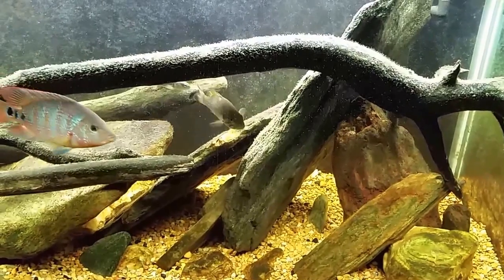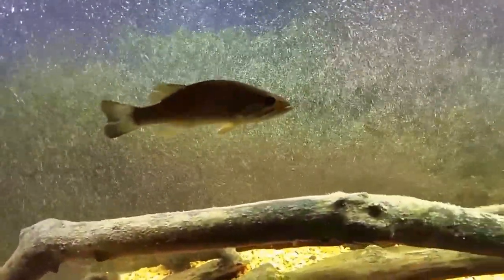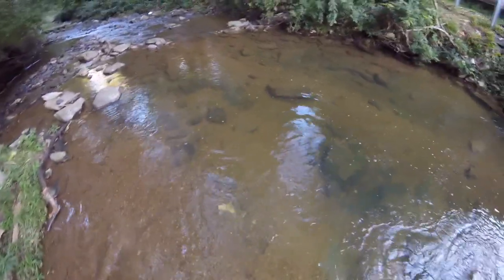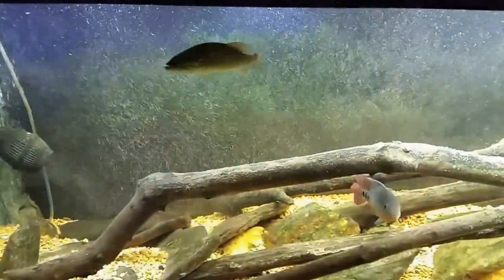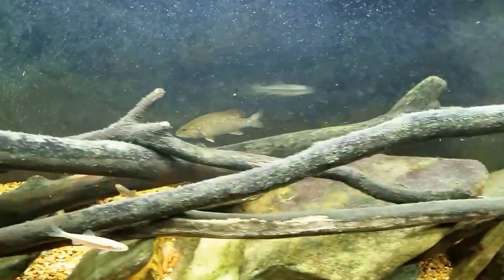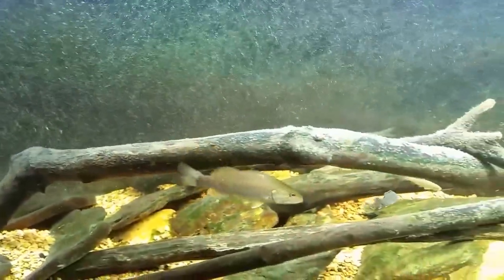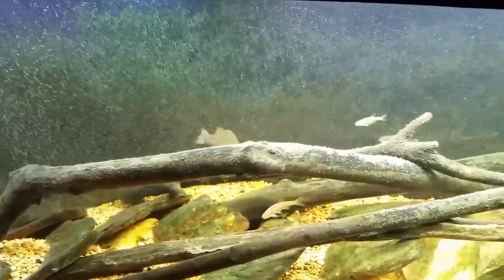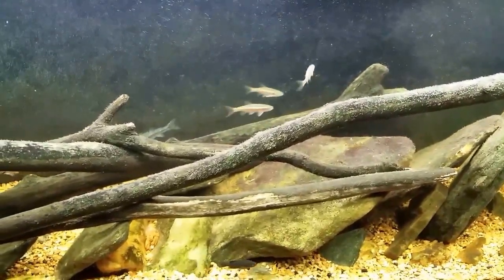Catching Shiners to Feed My Smallmouth Bass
Here's a trip down the street to catch some minnows to feed my Smallmouth Bass in my 125 gallon Native Tank. I caught several Rosyside Dace this time.